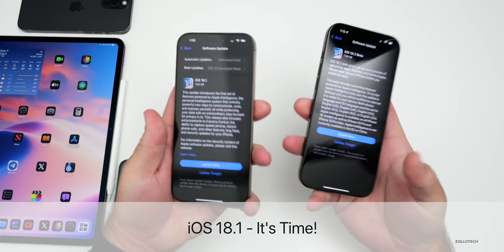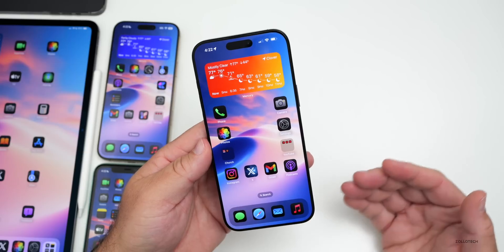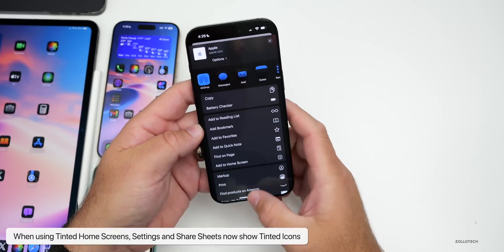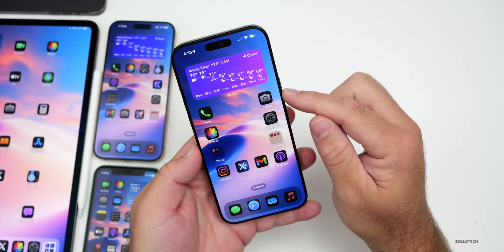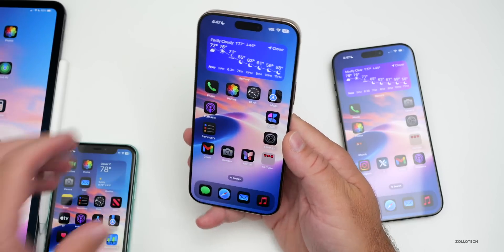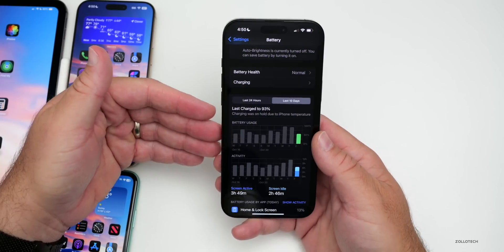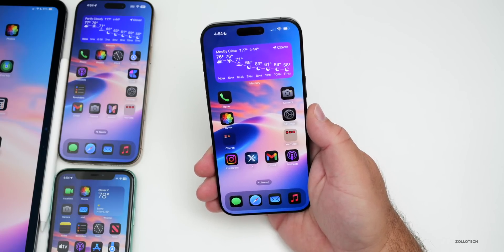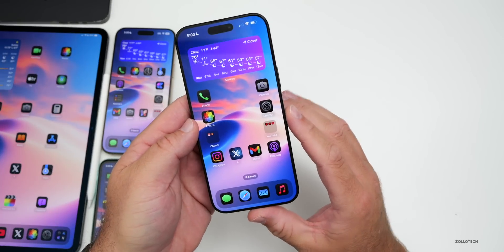iOS 18.1 - It’s Time! - Features, Battery, Updates and Follow Up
iOS 18.1 is here in a day or so with Apple Intelligence features for everyone on supported devices. iOS 18.1 RC released last week as the final version of IOS 18.1 that is releasing to the public on Monday October 28, 2024. iOS 18.2 Beta 1 Released with more Apple Intelligence features and options such as Genmoji, Image Playground, Visual Intelligence and more. iOS 18.0.1 is the current public release, but iOS 18.1 and iOS 18.2 have even more updates to talk about that have been found since the iOS 18.2 Beta 1 is Out video. iOS 17.7 also released as an alternate to iOS 18 and iOS 17.7.1 is releasing soon as well. In this video I show you new changes in iOS 18.2 Beta 1 using the M4 iPad Pro 13, iPhone 14 Pro Max, iPhone 15, iPhone 15 Pro Max, and iPhone 16 Pro Max.

This is also the Weekly iOS 18 Follow Up Review (A Week Later ) of iOS 18 Release going over iOS 18, and  iOS 18.1 RC Battery life, and bugs.  We also go over iOS 18.2 Beta 1, iOS 18.2 Beta 2 Release dates, iOS 18.2 Release and what to expect from Apple Intelligence.

iOS 18.1 will Release on October 28, 2024

*Chapters*
00:00 - Everything New
00:37 - It’s Time!
00:58 - iOS 18.2 Genmoji and Image Playground Waitlist
01:35 - This App Will Be Life Changing for Some
02:06 - A Major App Update
02:29 - This Is Exciting!
03:19 - New Features, Changes and Updates
08:43 - Releases
09:13 - iOS 18.1 Public Release Date
09:29 - iOS 18.2 Beta 2 and Public Beta
09:54 - iOS 18.1.1 Release?
10:06 - The Experience
10:35 - Bugs and Issues
10:58 - Be Careful of this
11:33 - Battery
13:12 - Performance
13:30 - iOS 17.7.1 Release is coming soon
13:51 - Heat and Thermals
14:27 - Benchmarks
14:55 - Should You Install iOS 18.1 RC or iOS 18.2 Beta 1?
15:31 - Comments
18:11 - Conclusion